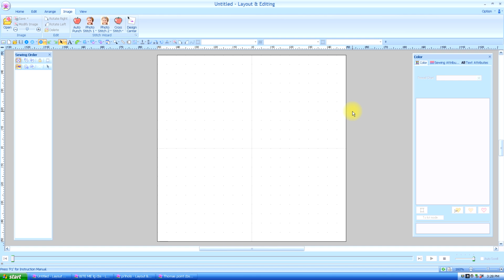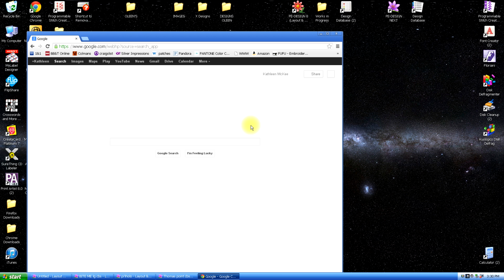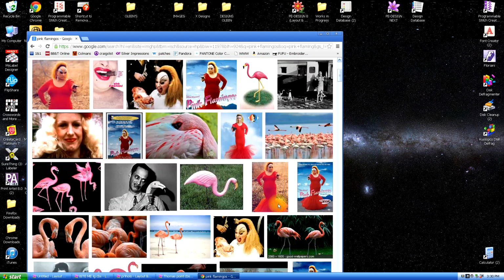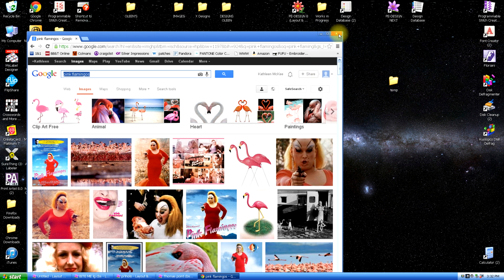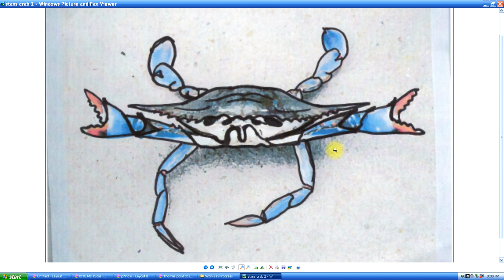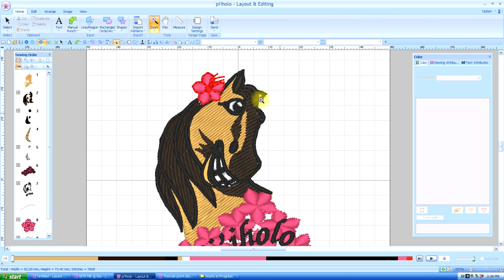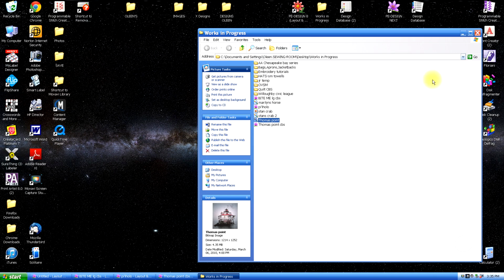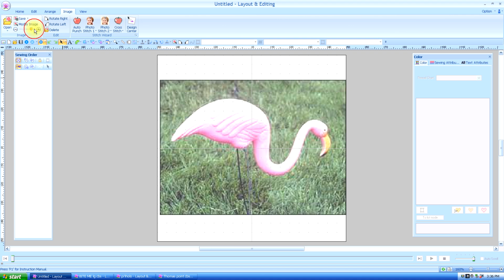Brother PE Design Next:Obtaining Images (Lesson 31)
Part 31 of a series on Brother PE Design Next. View my channel for more lessons. Be sure to view in the highest 1080 quality and full screen for maximum detail.